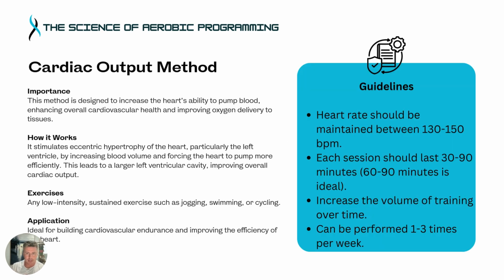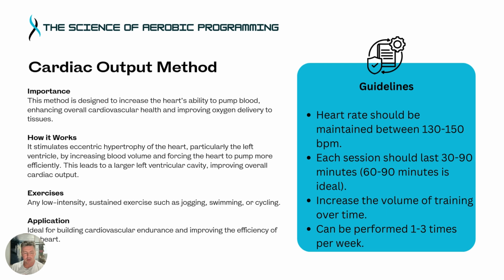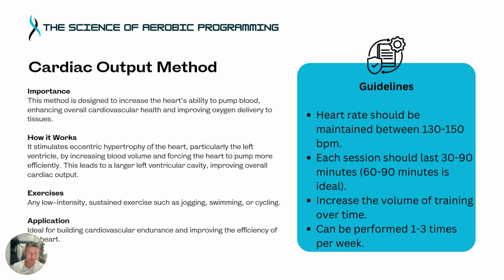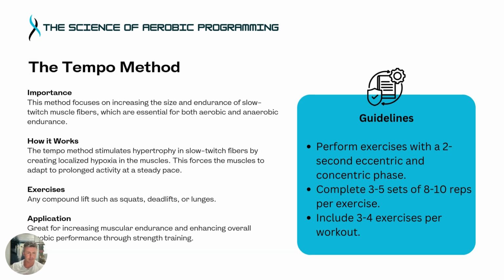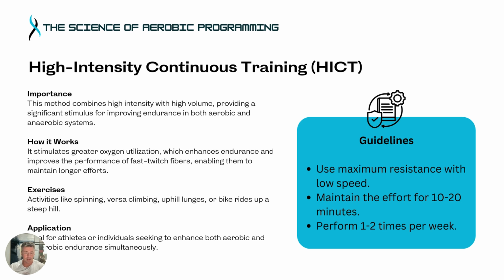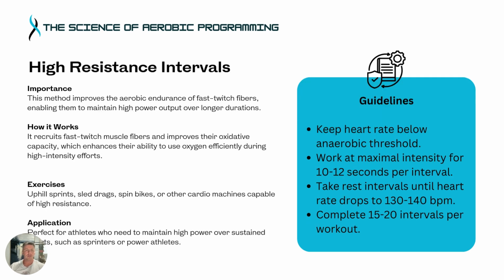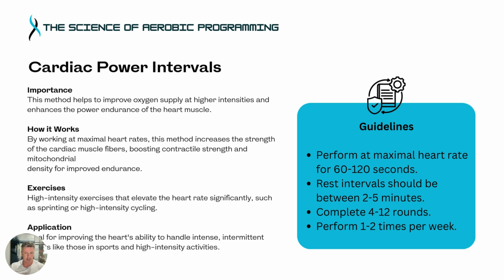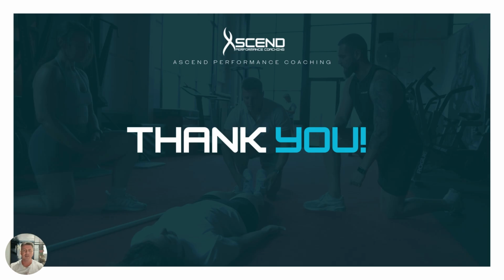The Science of Aerobic Programming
Not all cardio is created equal. In this video, we break down the 6 key aerobic training methods that every coach needs to know:

Cardiac Output → build a bigger, more efficient heart

Cardiac Power → handle high-intensity efforts

Tempo Training → strengthen slow-twitch fibers

HICT → blend intensity and volume for max adaptation

Threshold Training → push anaerobic limits further out

High-Resistance Intervals → extend fast-twitch endurance

You’ll learn the science behind each method, the exact programming guidelines, and how to apply them for endurance athletes, team sport athletes, and general fitness clients.

If you’re a trainer looking to level up your conditioning programs, this module gives you the blueprint for building aerobic fitness.